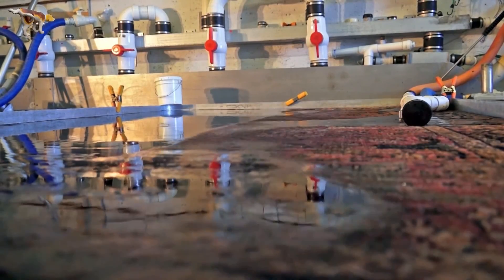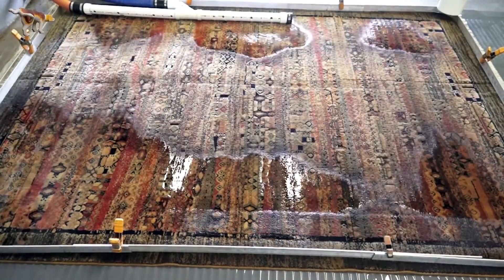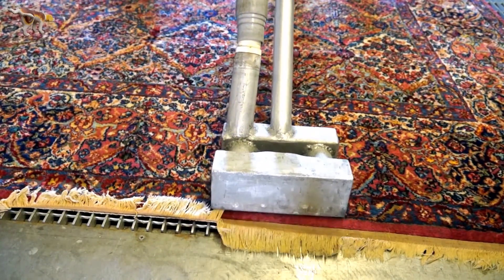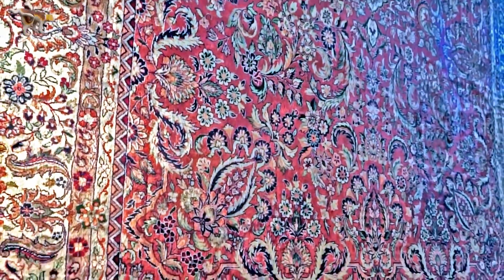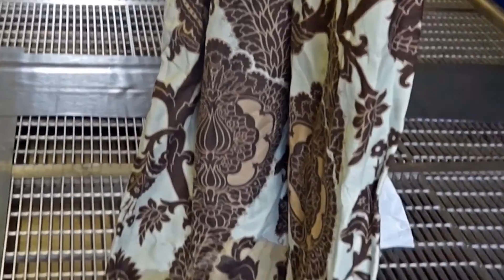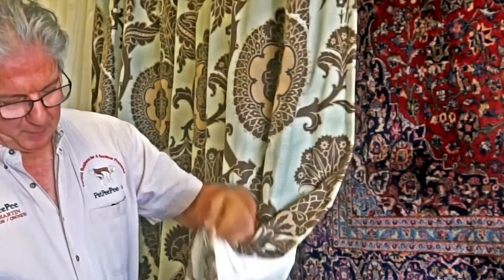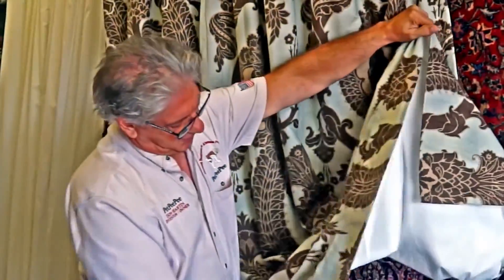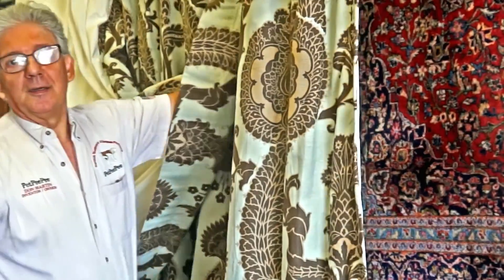Oriental rug carpet Drapery cleaning from Urine Odor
PetPeePee company established in 1991, providing urine odor removal permanently, organically from Oriental rug, Drapery, Furniture, silk fiber, and more.
By developing the odor free cleaning product found in the Dead Sea, and building from scratch that vacuum floor machine, that’s clean the carpet, area rug, antique Oriental rug, “THROUGH” the rug.
The benefit of using the cleaner from the Dead Sea.
1. Organic cleaning product.
2. Odor free cleaner
3. EOriental rug Carpet Drapery cleaning from Urine Odor
Oriental rug Drapery cleaning from Urine Odor by PetPeePee Service.atable.
4. Design to dry/killed the bacteria (urine crystal) naturally.
The benefit of using the Dead Sea: Oriental rug, drapery that’s contained by the urine odor must be clean with a cleaning product that is free from deodorize.
The Dead Sea minerals cleans the Oriental rug / drapery from the urine odor without: enzyme, soap, dry-cleaning or steam cleaning chemicals/process.
The reason we clean the Oriental rug with the Dead Sea minerals it’s simple, most of the Oriental rug that arrived to PetPeePee facility are clean, however the odor is awful, so the cleaning process concentrate more on the removal of the Dog Cat urine odor.
Because the Dead Sea minerals are odor free and organic (eatable), the customers receiving the Oriental rug, free from, chemical smell (enzyme) and urine odor.
Getting rid of the urine odor from custom-made Drapery.
Most of the carpet cleaner or dry-cleaning service, provides Drapery cleaning from dust and soil, however to remove the urine odor from: custom-made silk Drapery, deliver a challenge that’s most of the dry-cleaning, or the carpet cleaner cannot deliver: urine odor removal permanently.
Because this problem urine odor removal from drapery it’s rare, most of the carpet cleaner or the dry-cleaning don’t have experience to remove the urine odor, without the risk of ruining the fiber.
PetPeePee service face this challenge in the early 1990.
Today PetPeePee service provide and nationwide urine odor removal from custom-made Draperies such as; silk, cotton blended fiber with 100% urine odor removal Guarantee in writing.
Visit PetPeePee; Google reviews and see the five-star reviews that we received.
PetPeePee service cleaning process that makes sense.